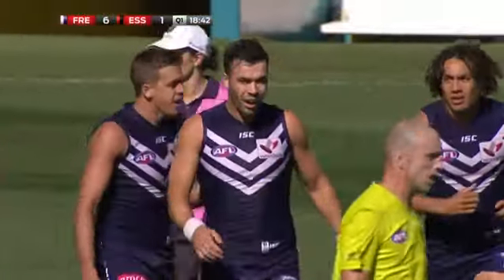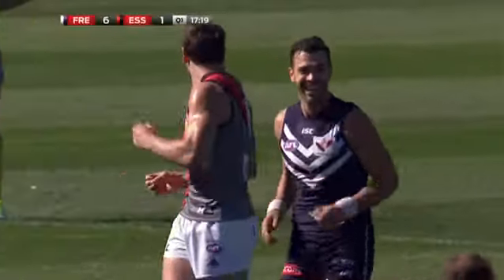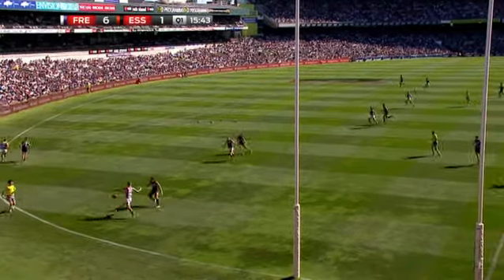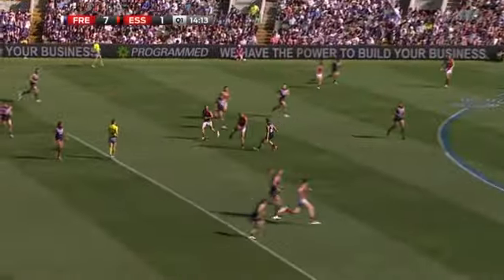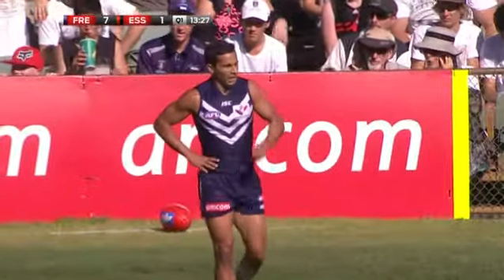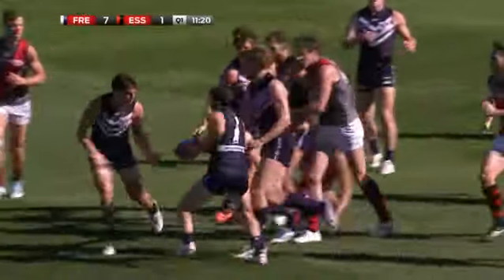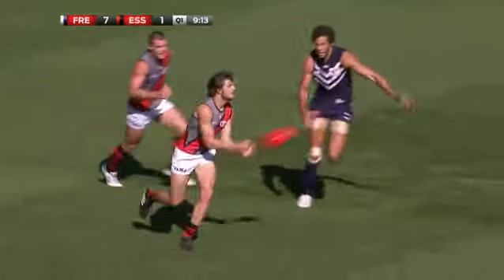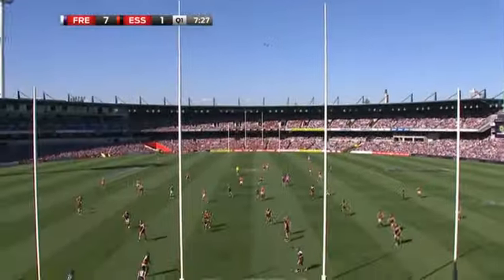AFL 2014 Round 4 Fremantle Dockers v Essendon Q1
Speedsters Stephen Hill, Danyle Pearce and Hayden Ballantyne added vital class in the absence of Nat Fyfe, Michael Barlow, Michael Walters and Chris Mayne.